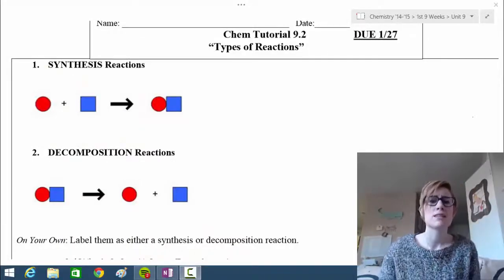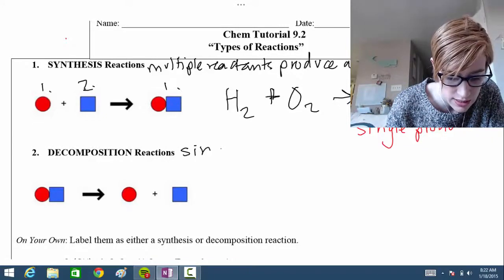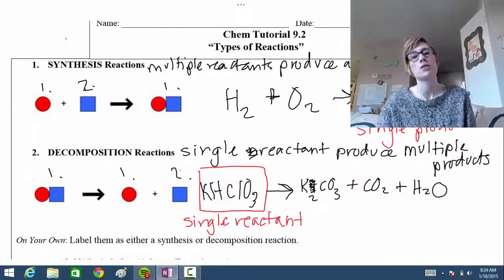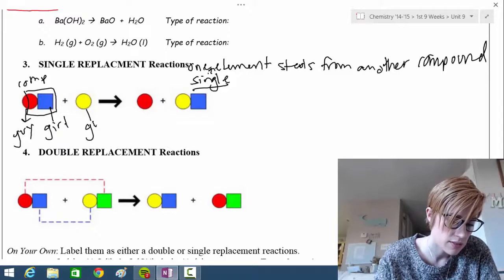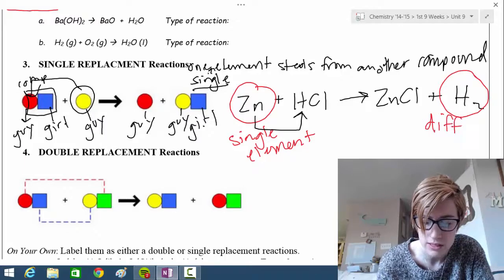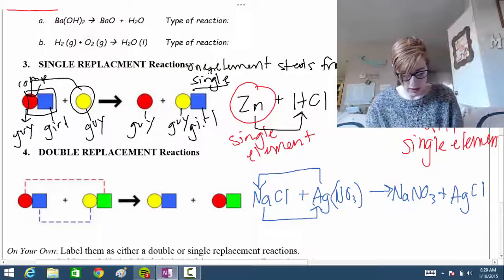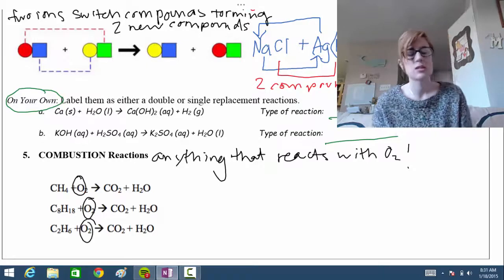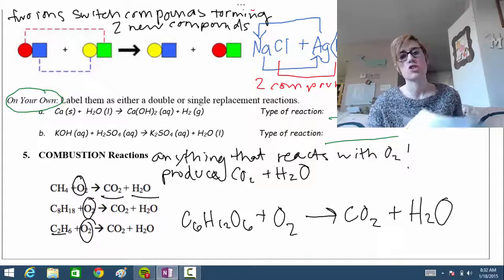Chem Tutorial 9.2 Types of Reactions